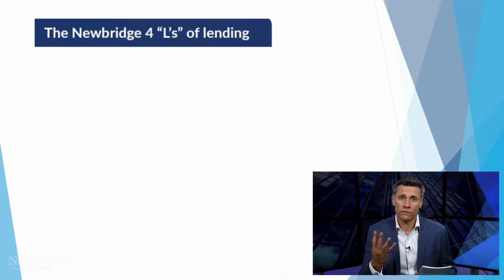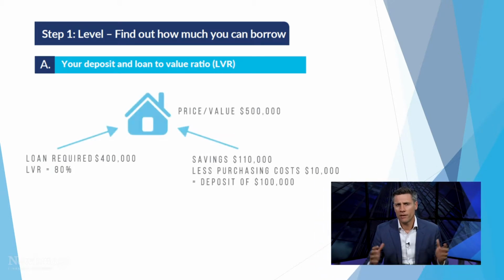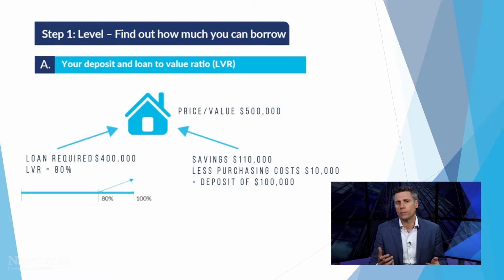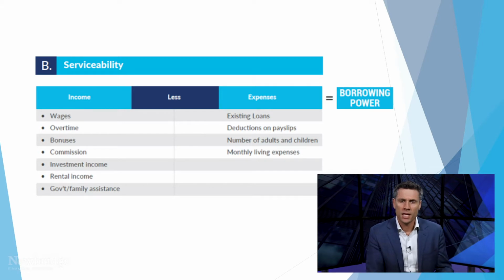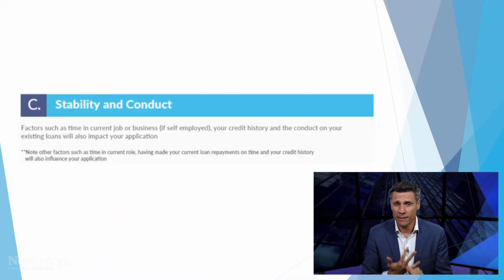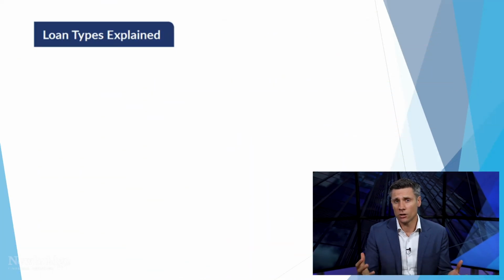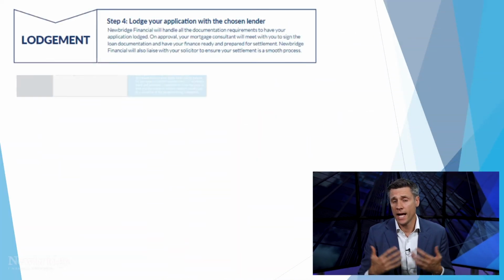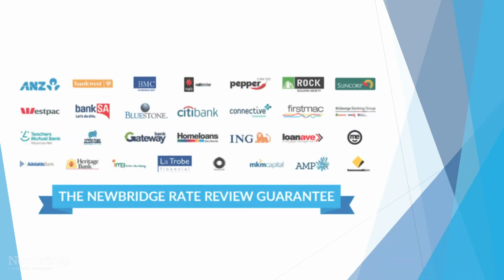Four L's of Lending 1.0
If you are interested in one of the following

• Finding out how much you can borrow for a new purchase
• Accessing equity for investment or renovations
• Enquiring about other lenders’ interest rates to reduce your repayments